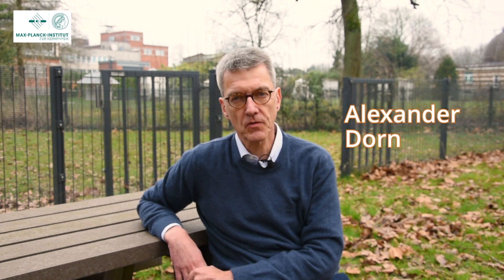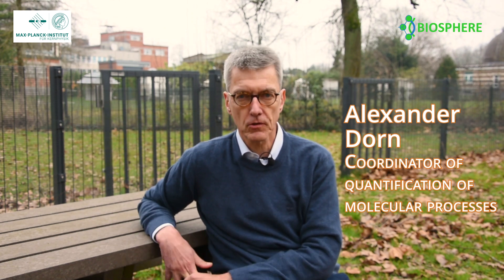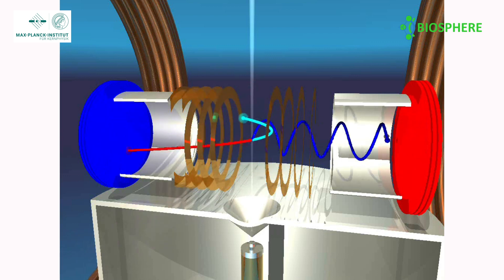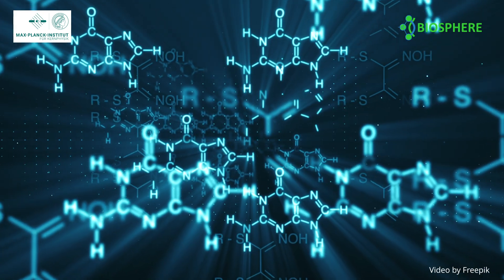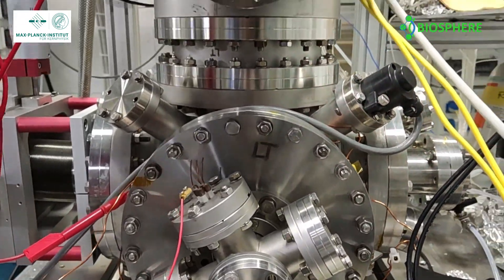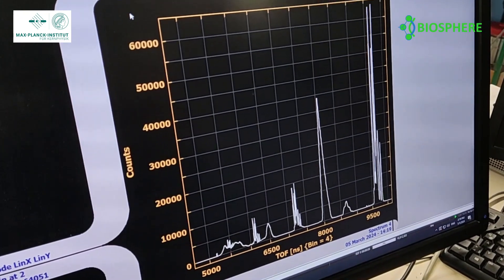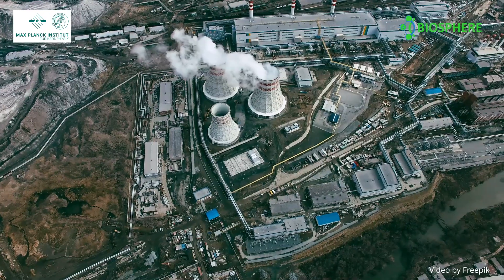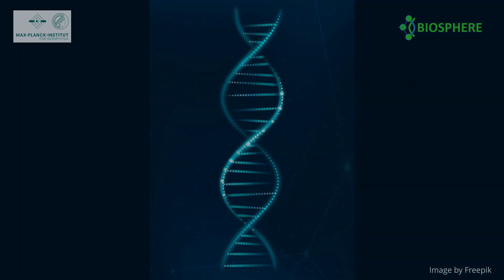Studying collisions of cosmic rays and atmospheric gases in the lab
Alexander Dorn, leader of Work package 3 of the projectBIOSPHERE, is presenting the facilities and techniques used to study collisions of cosmic rays on atmospheric gases, including the ozone layer, in order to better understand the impact of cosmic radiation on the Earth system and life on Earth.

Video Production by the Royal Belgian Institute for Space Aeronomy

🇪🇺 The project 21GRD02 BIOSPHERE has received funding from the European Partnership on Metrology, co-financed by the European Union’s Horizon Europe Research and Innovation Programme and by the Participating States.